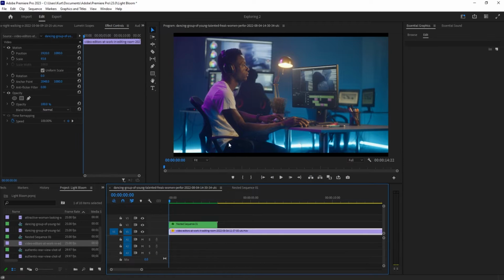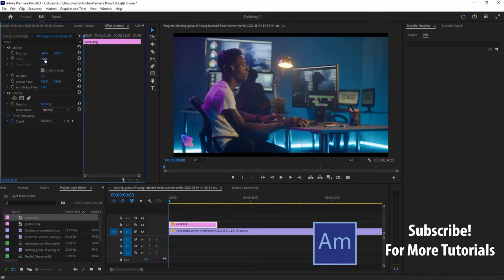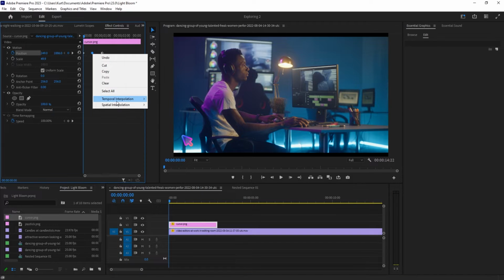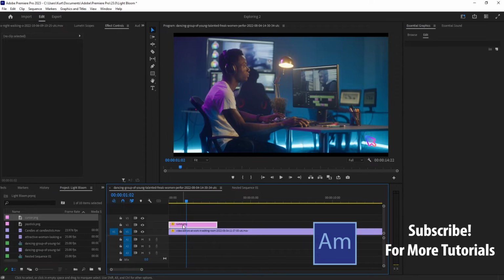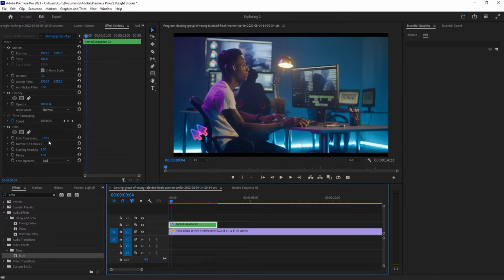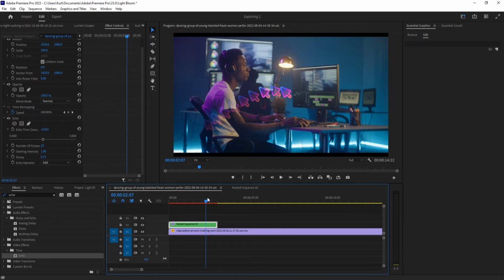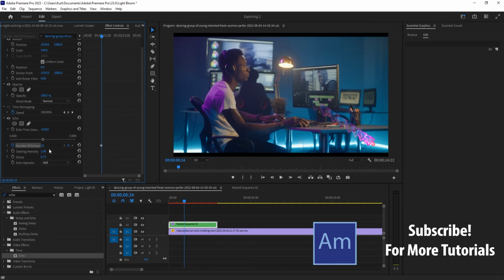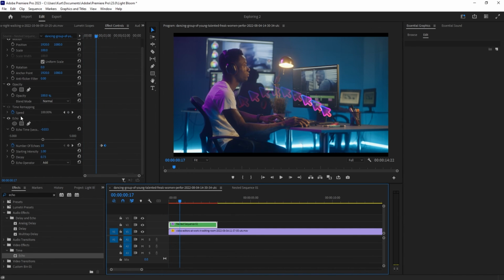How to Create an Echo Effect in Adobe Premiere Pro CC (2023)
Today we go over how to create an Echo Effect in Adobe Premiere pro.